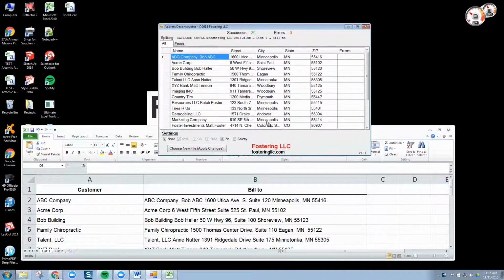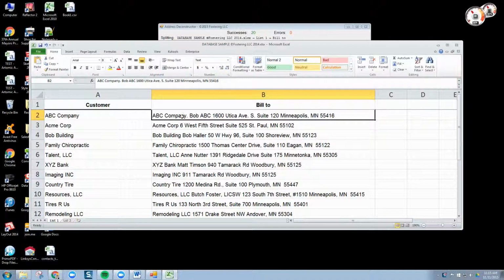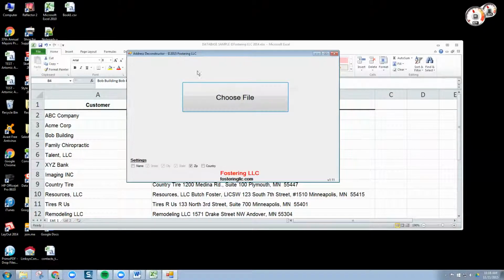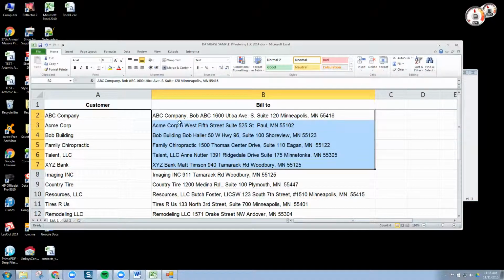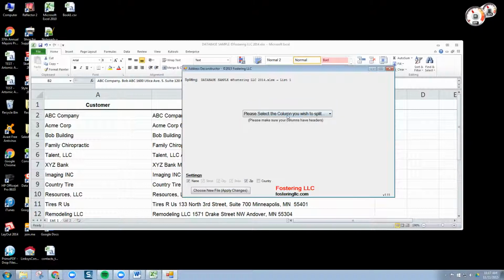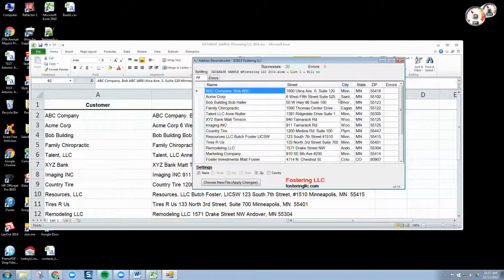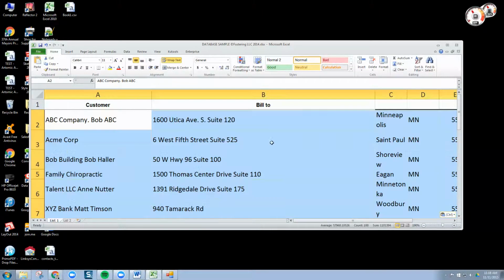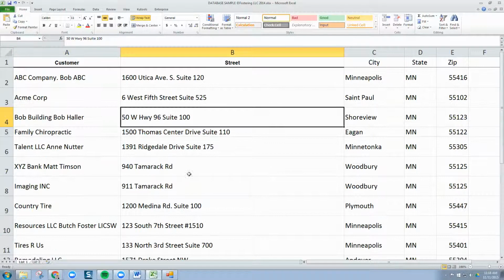Address Deconstructor - New v1.11 Video ©Fostering LLC 11.11.2015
Excel Address Deconstructor - from quickbooks files and more